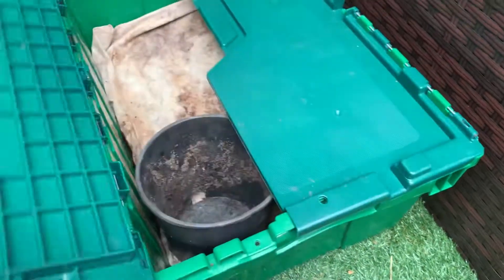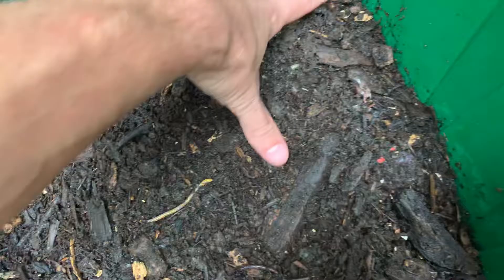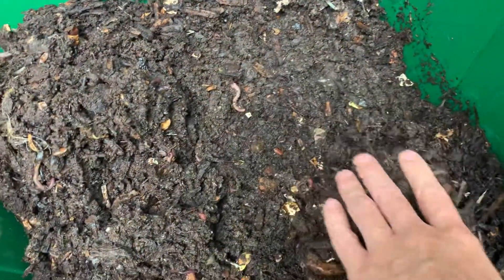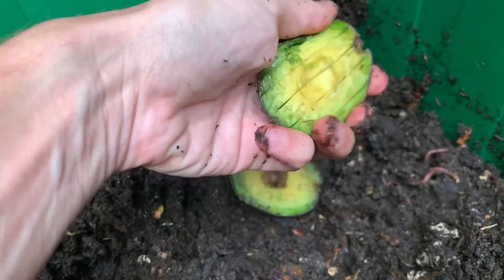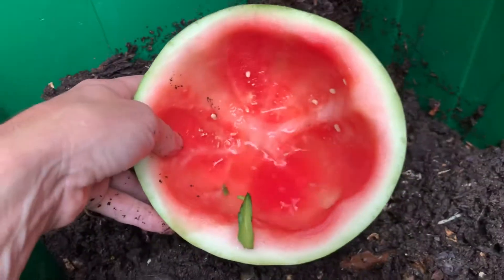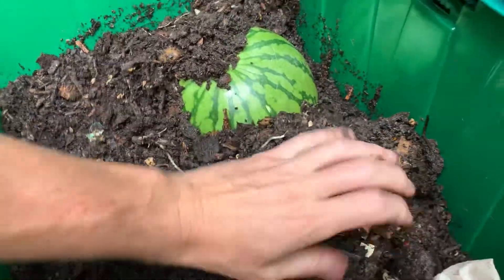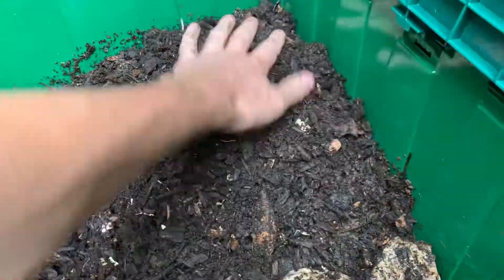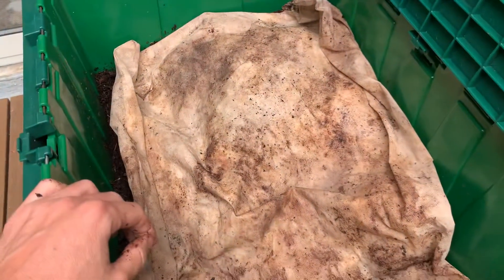Adding Food to your Worm Bin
LNT 99 - Organic Gardening